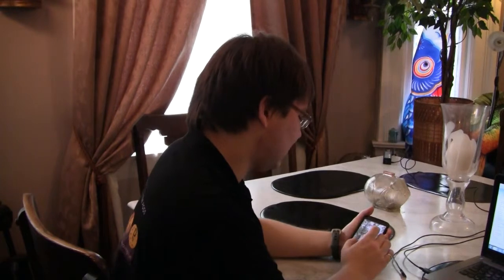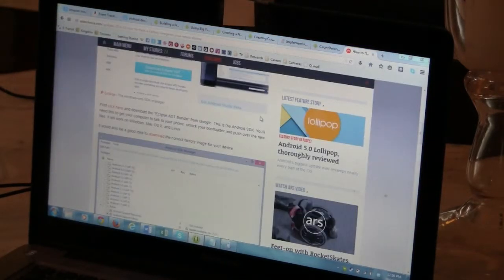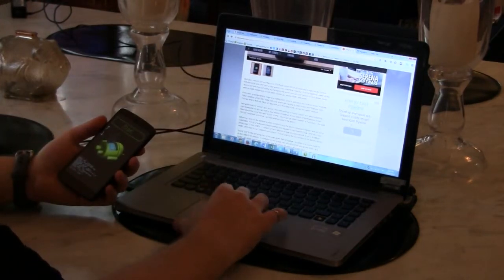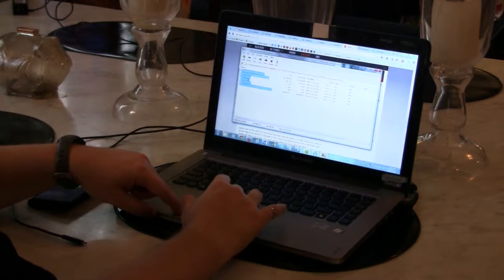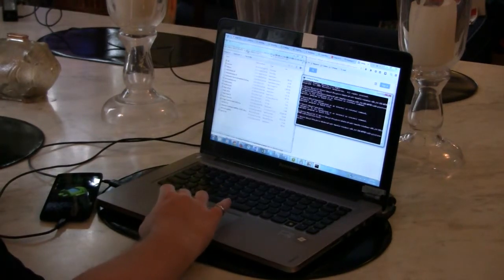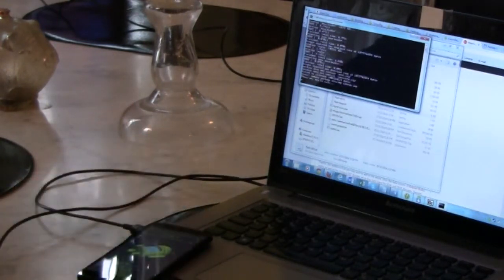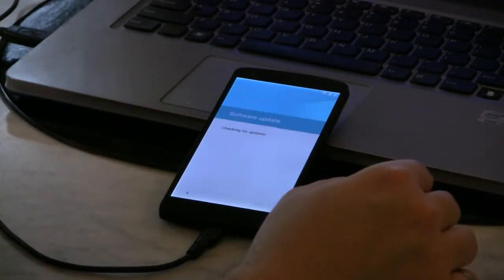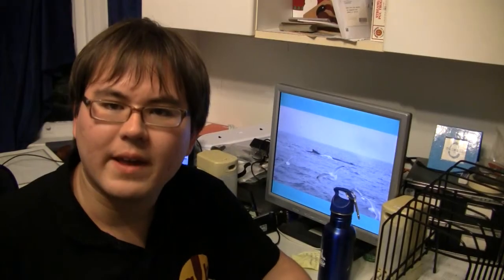GB Apps Looks at Android Lollipop - Flashing it on to the Nexus 5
Follow along as I flash Android 5.0 on to my Nexus 5. I go through the whole process of downloading the latest Android operating system, and loading it on to my phone using available software tools.

This video is the first in a three part series on Android Lollipop: